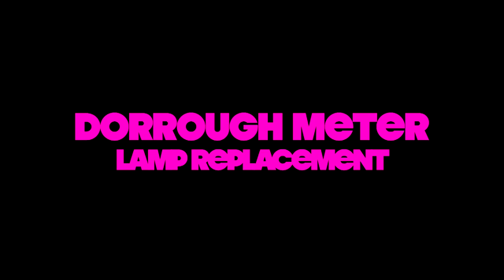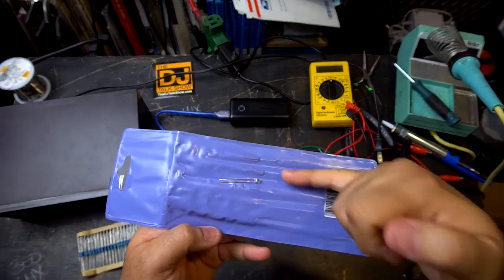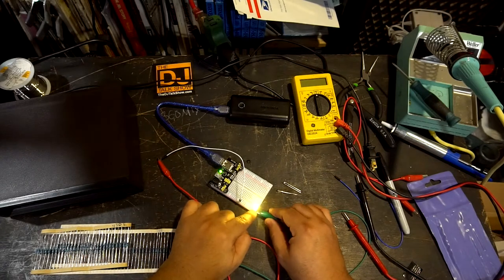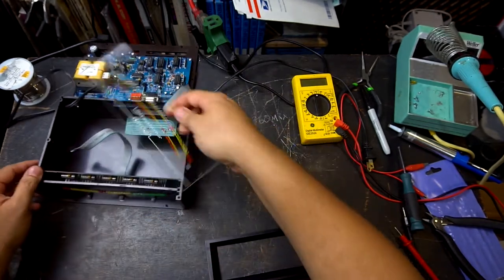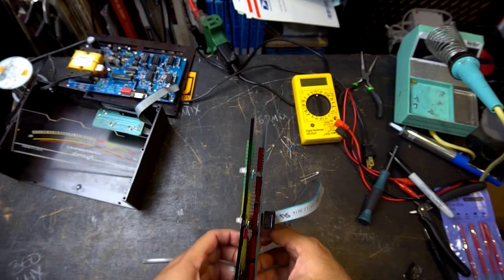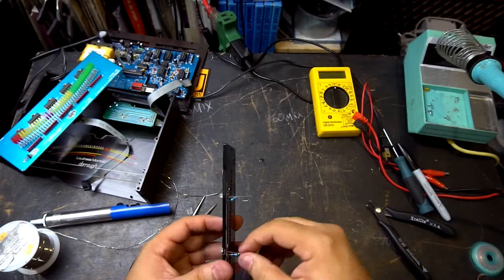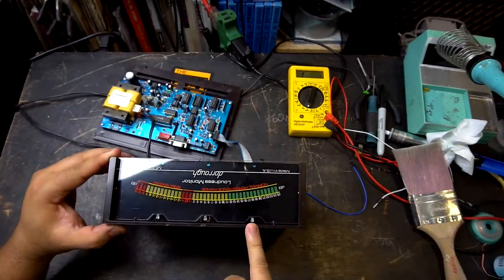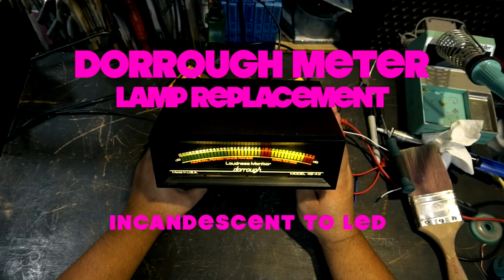Dorrough Loudness Meter Repair / Change out Incandescent wheat lamps to LED Modification Model 40-A2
In this video we change out original Incandescent lamps to change them to warm white leds to keep that vintage look...